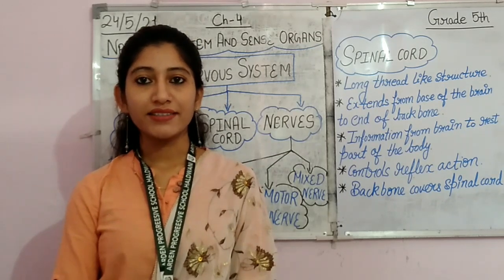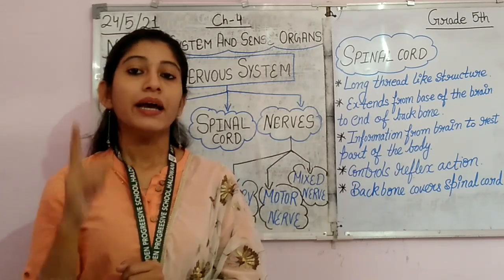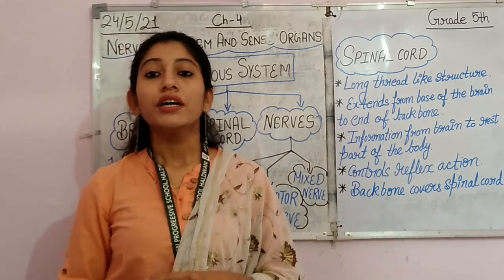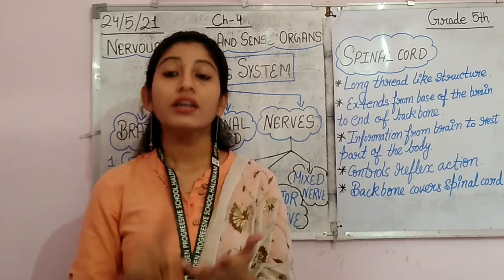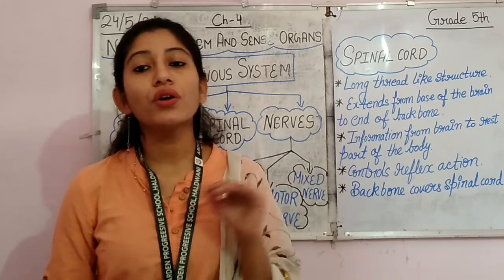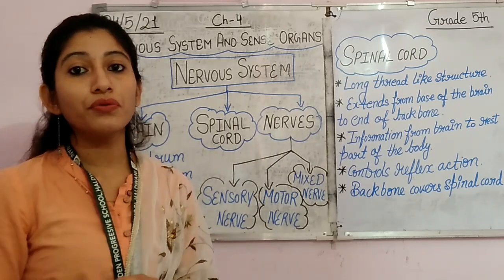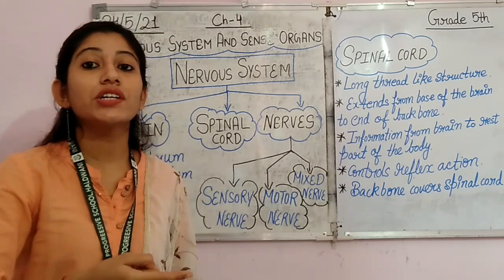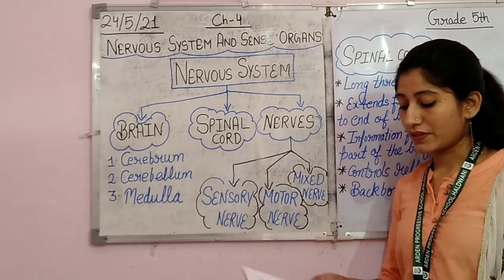Science Grade 5th, Ch-4(NERVOUS SYSTEM AND SENSE ORGANS) Part 2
About spinal cord,  Reflex action and Nerves